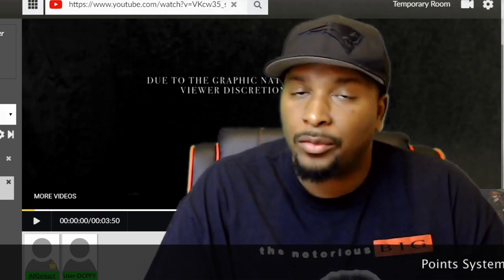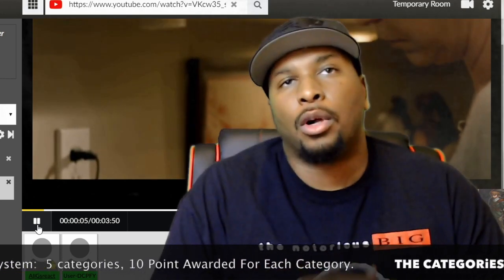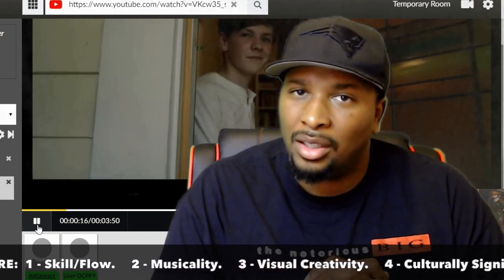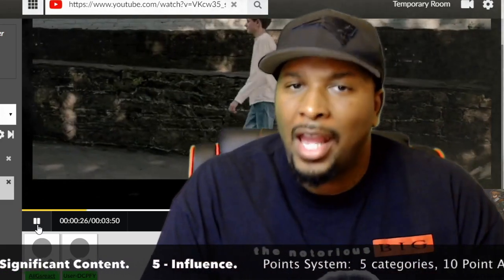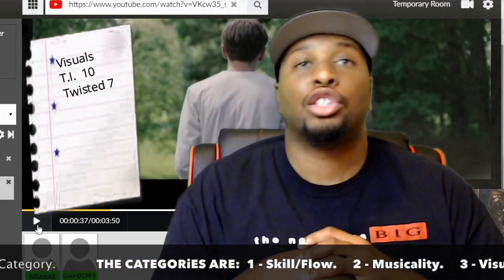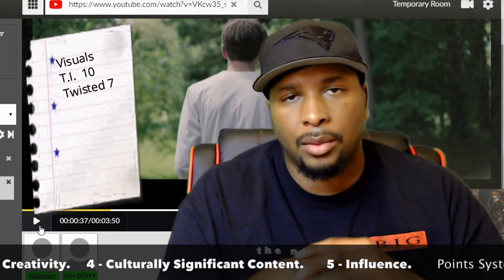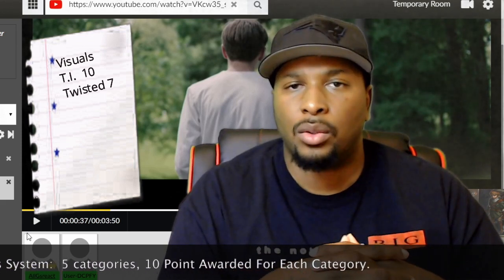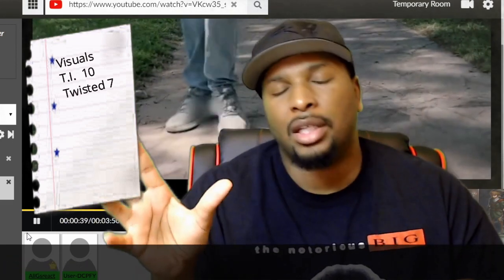Twisted Insane vs T.I. week 3 winner video!!!!!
Twisted Insane vs T.I.

PS4 A187_ontheblock